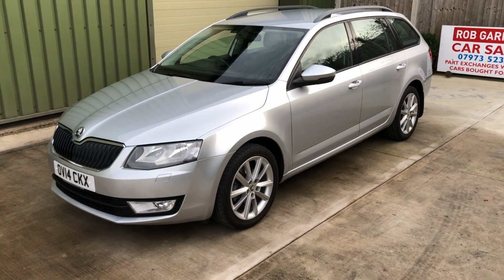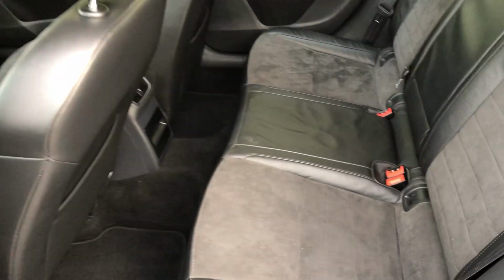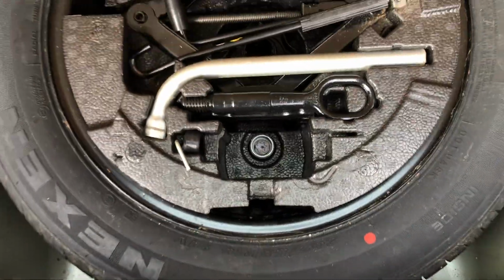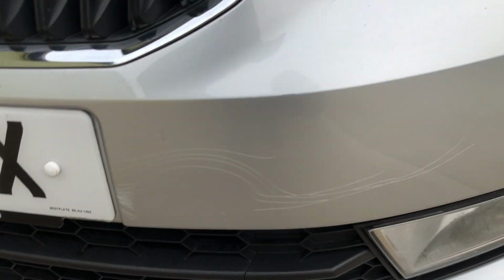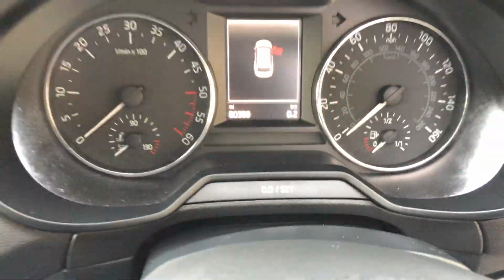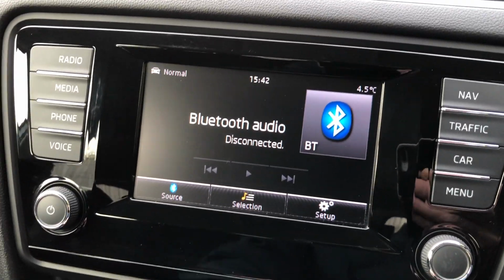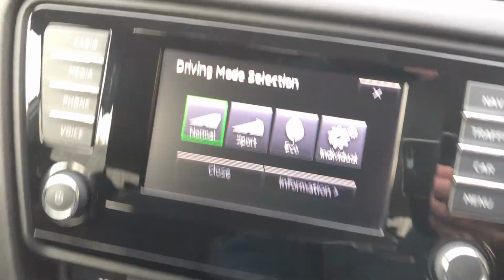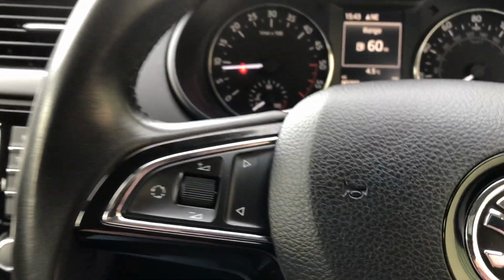Skoda Octavia 2.0 TDi Elegance Estate used car review